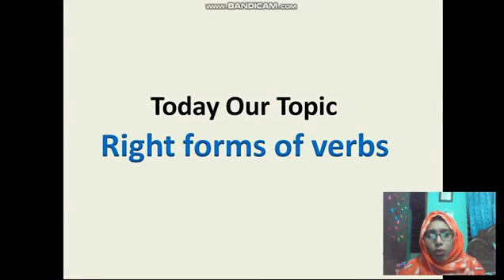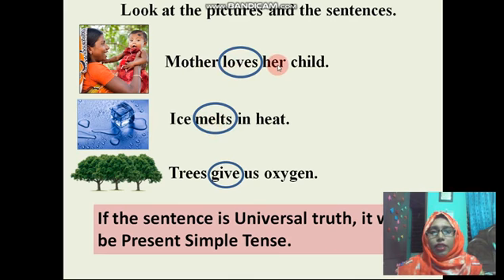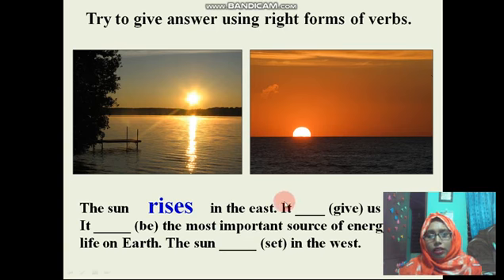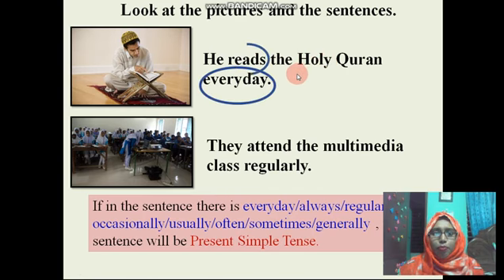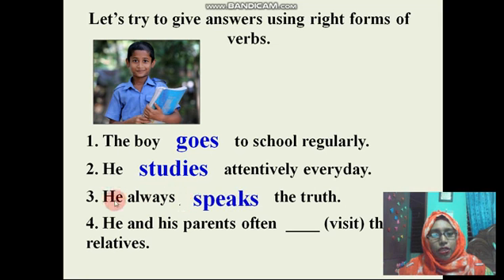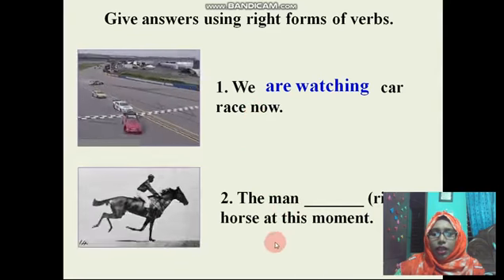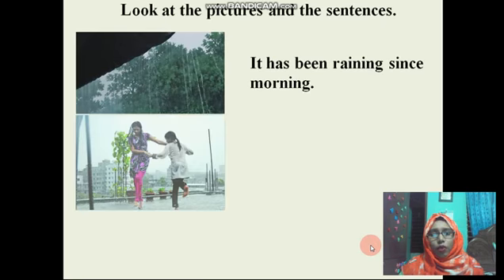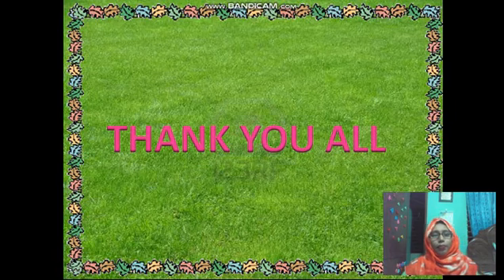Mst. Haspia Akter class- eight, English 2nd paper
Class- Eight, Right form of verbs